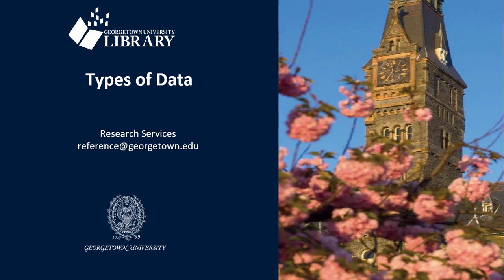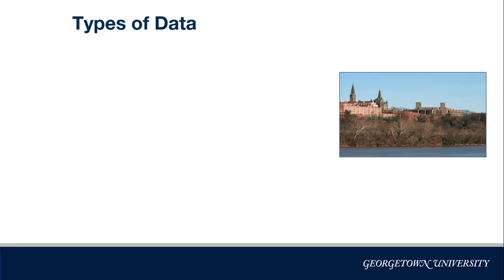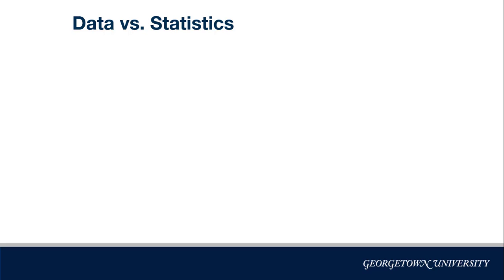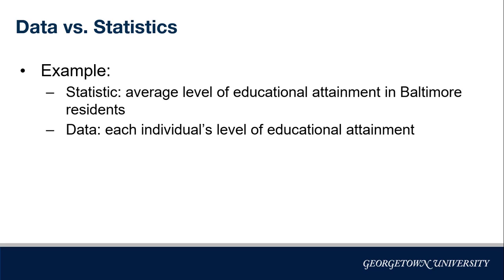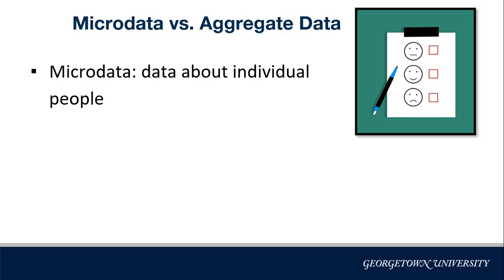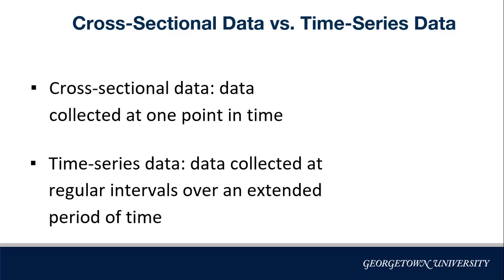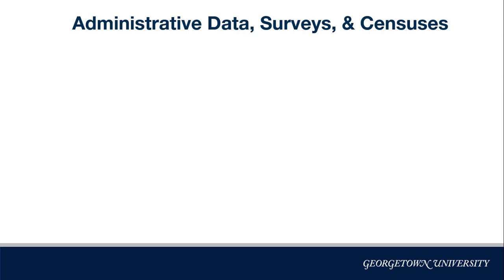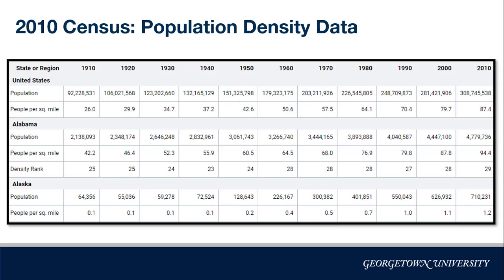Types of Data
Explore different types of social science data. See also our "Where to Find Data" video